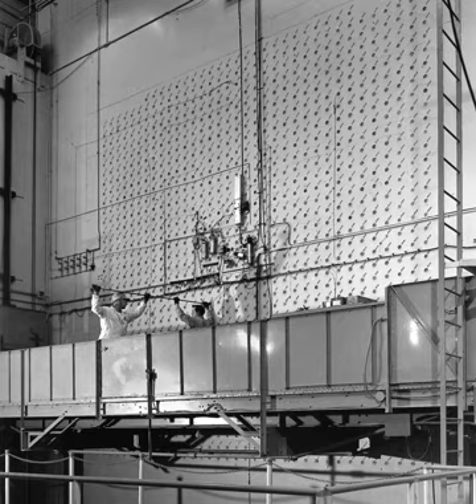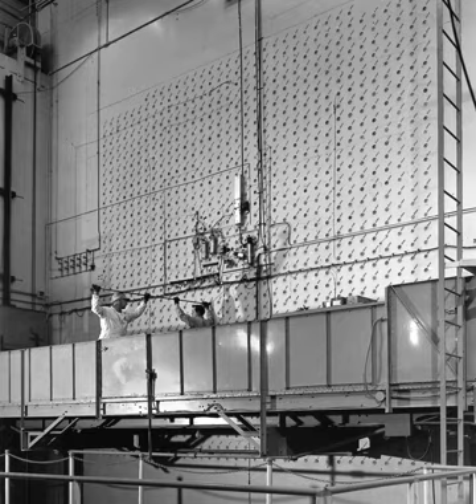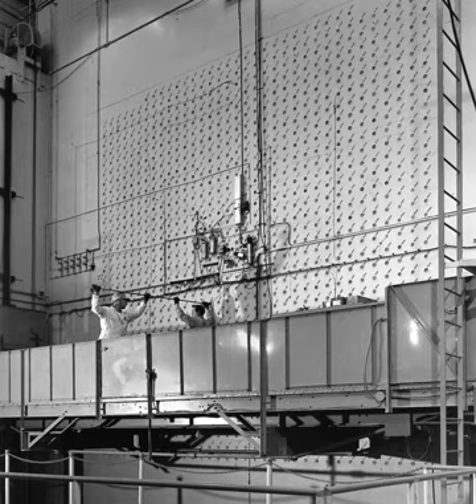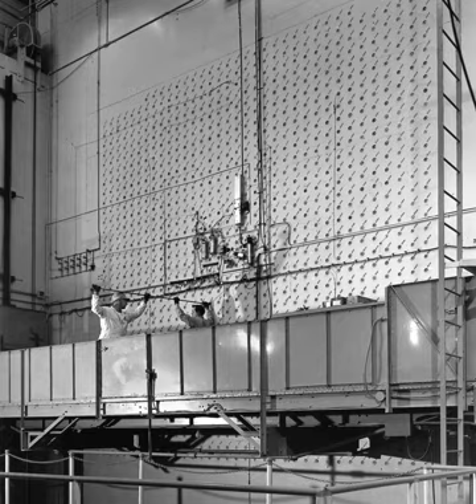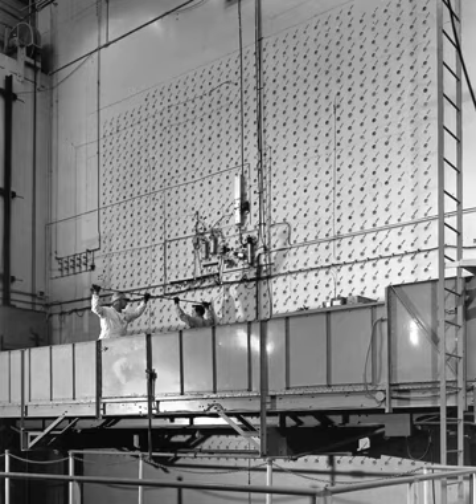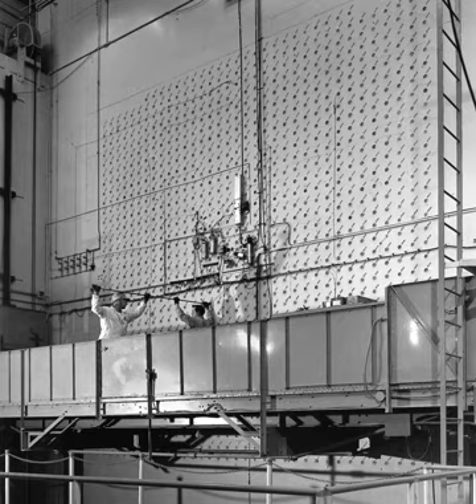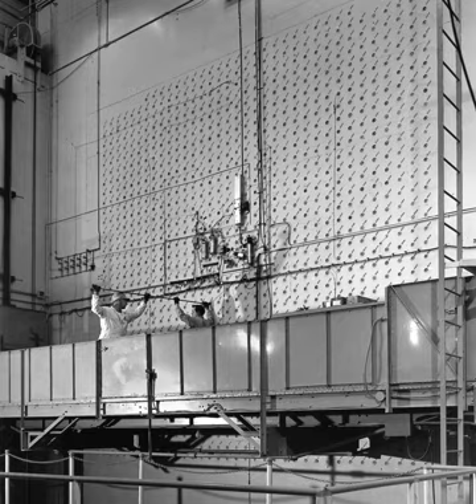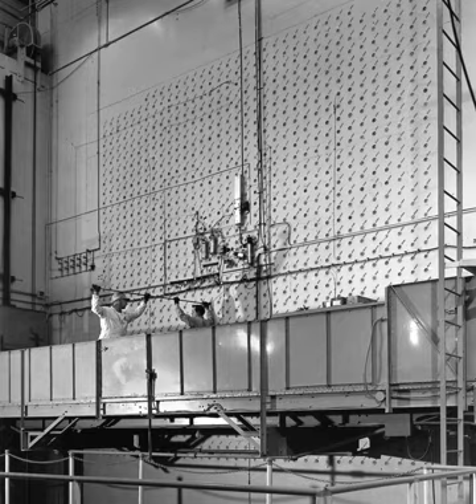X-10 Graphite Reactor | Wikipedia audio article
This is an audio version of the Wikipedia Article:
X-10 Graphite Reactor

- Socrates

SUMMARY
The X-10 Graphite Reactor at Oak Ridge National Laboratory in Oak Ridge, Tennessee, formerly known as the Clinton Pile and X-10 Pile,  was the world's second artificial nuclear reactor (after Enrico Fermi's Chicago Pile-1), and the first designed and built for continuous operation. It was built during World War II as part of the Manhattan Project.
While Chicago Pile-1 demonstrated the feasibility of nuclear reactors, the Manhattan Project's goal of producing enough plutonium for atomic bombs required reactors a thousand times as powerful, along with facilities to chemically separate the plutonium bred in the reactors from uranium and fission products. An intermediate step was considered prudent. The next step for the plutonium project, codenamed X-10, was the construction of a semiworks where techniques and procedures could be developed and training conducted. The centerpiece of this was the X-10 Graphite Reactor. It was air-cooled, used nuclear graphite as a neutron moderator, and pure natural uranium in metal form for fuel.
DuPont commenced construction of the plutonium semiworks at the Clinton Engineer Works in Oak Ridge on February 2, 1943. The reactor "went critical" on November 4, 1943, and produced its first plutonium in early 1944. It supplied the Los Alamos Laboratory with its first significant amounts of plutonium, and its first reactor-bred product. Studies of these samples heavily influenced bomb design. The reactor and chemical separation plant provided invaluable experience for engineers, technicians, reactor operators, and safety officials who then moved on to the Hanford site. X-10 operated as a plutonium production plant until January 1945, when it was turned over to research activities, and the production of radioactive isotopes for scientific, medical, industrial and agricultural uses. It was shut down in 1963 and was designated a National Historic Landmark in 1965.